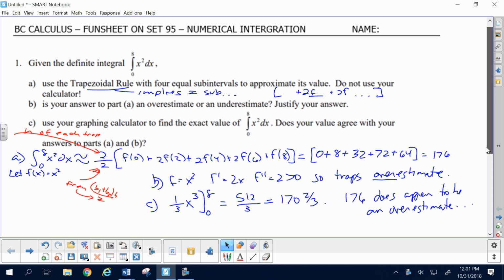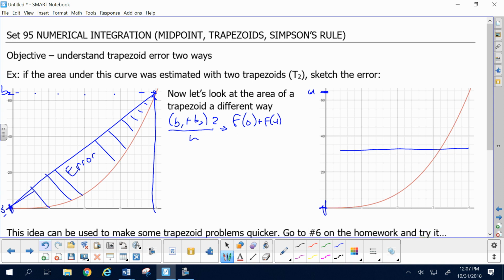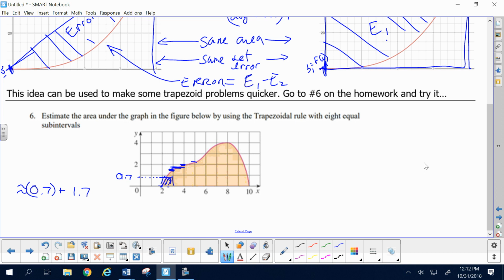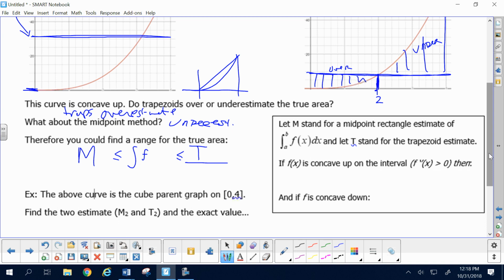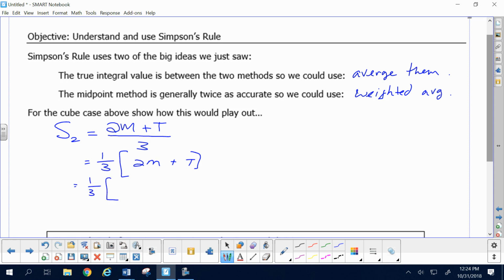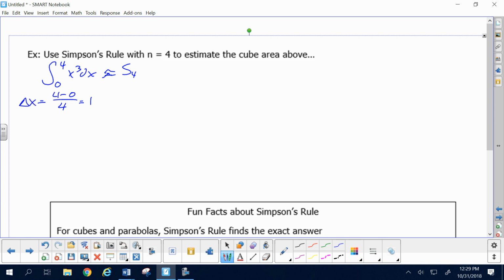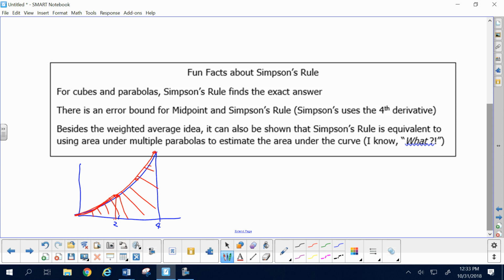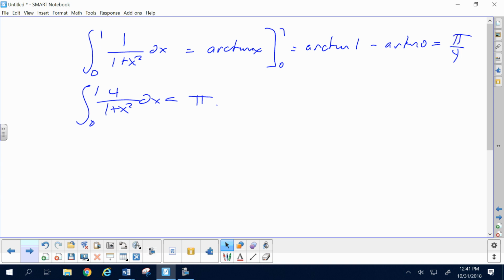bc 95 ep